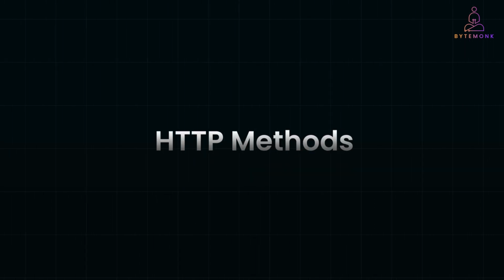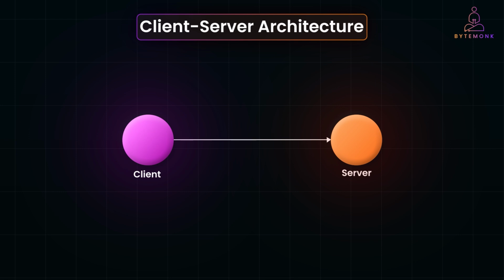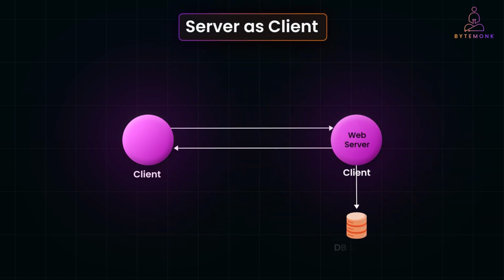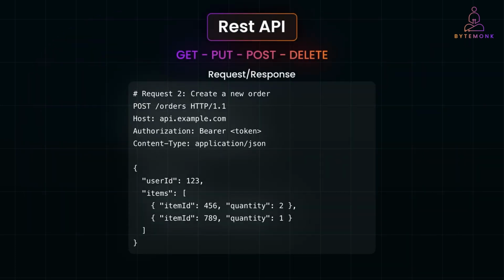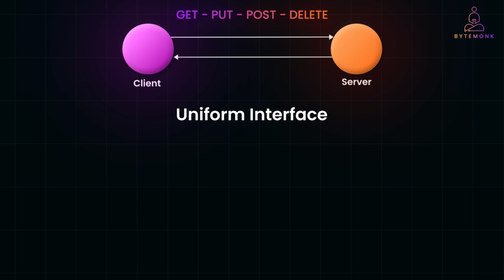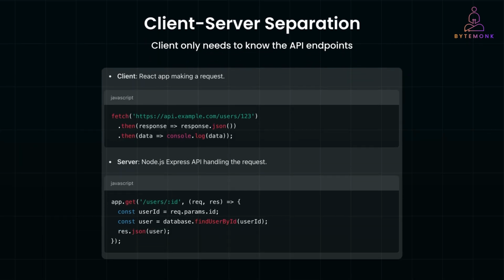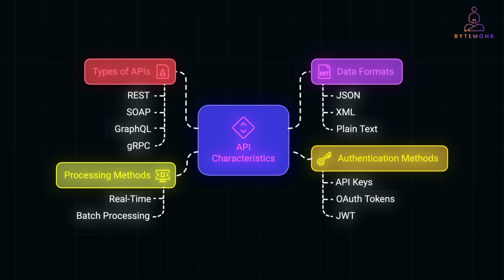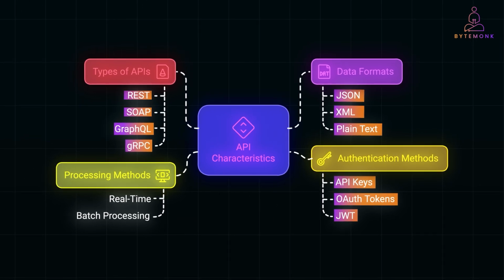Master REST APIs: The Backbone of Modern Web Applications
REST APIs (Representational State Transfer) are the foundation of modern web and mobile applications, enabling seamless communication between clients and servers. In this video, we break down what REST APIs are, how they work, and why they’re a go-to choice for scalable, cloud-based systems. Learn about HTTP methods (GET, POST, PUT, DELETE), core principles like statelessness and caching, and see real-world applications of REST in e-commerce, cloud services, and IoT. Perfect for beginners or as a refresher for experienced developers. Don’t miss the insights into API types like REST vs. SOAP vs. GraphQL.

Timestamps
00:00 Introduction – Why REST APIs Are Essential
00:44 What Is a REST API? – Overview of Concepts and HTTP Methods
01:44 Client-Server Architecture – How REST Ensures Independence
03:38 Key REST Principles – Statelessness, Uniform Interface, and Caching
05:40 API Types – REST vs. SOAP vs. GraphQL Explained
06:46 Real-World Applications – How REST Powers Modern Systems
07:11 Outro – Challenges of REST APIs and What’s Next